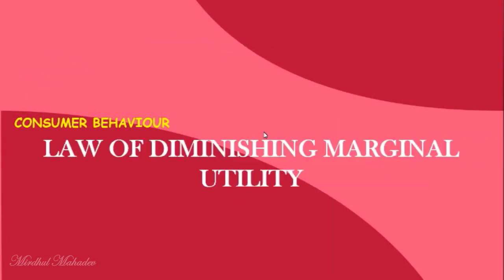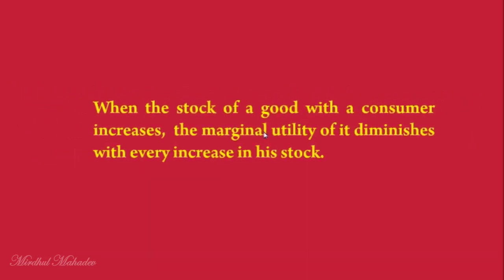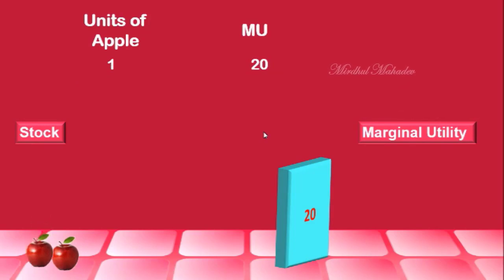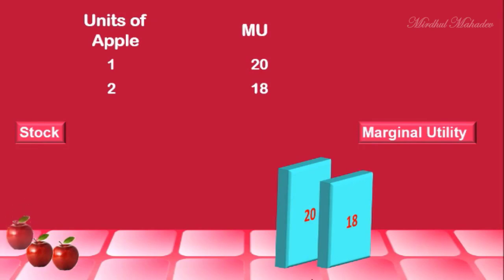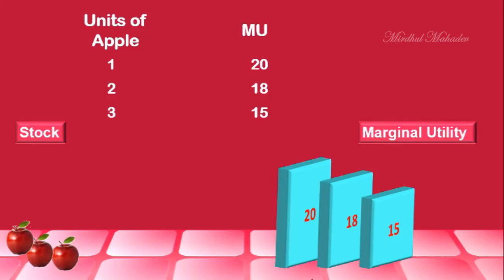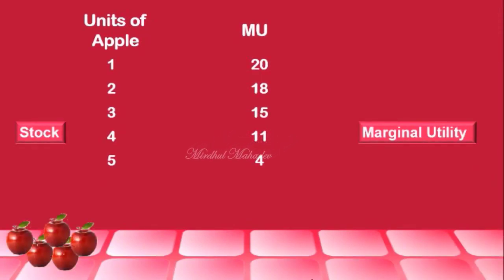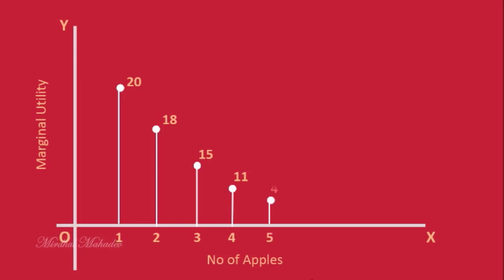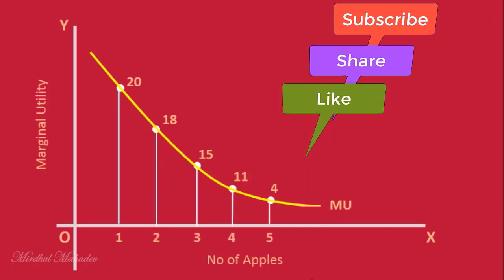04 Consumer Behaviour Law of Diminishing Marginal Utility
It is Useful to ISC, CBSE, XII Std. State Board, CPT, ACS, UG, PG, TNPC, UPSC, IES, IAS.